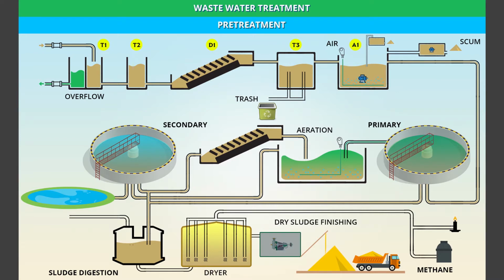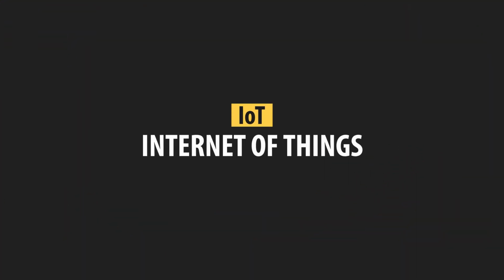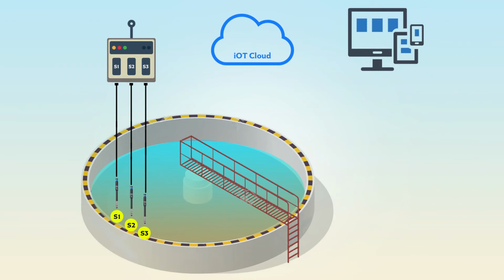Waste water treatment animation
Waste Water Treatment System an explanatory video explains the step by step process involved in the treatment of water with the clear cut realistic flow and the evolution of IoT of things that makes the system more flexible.